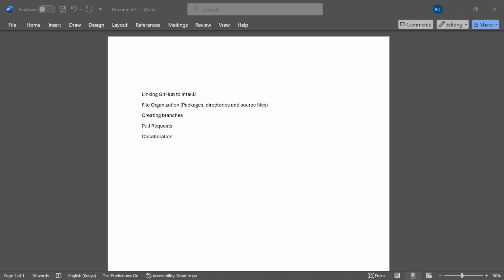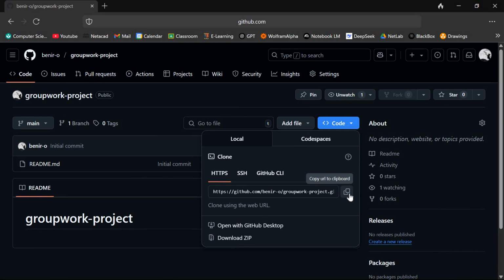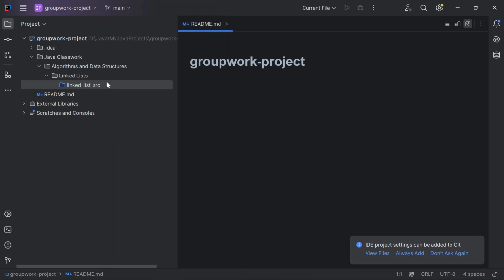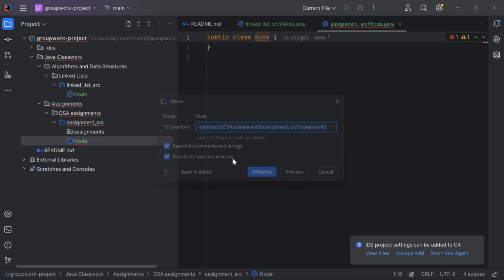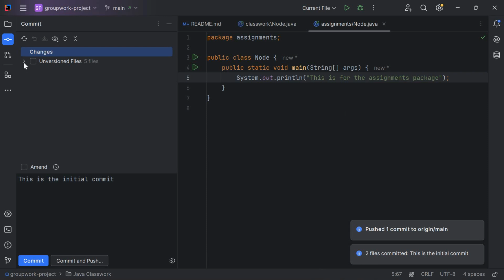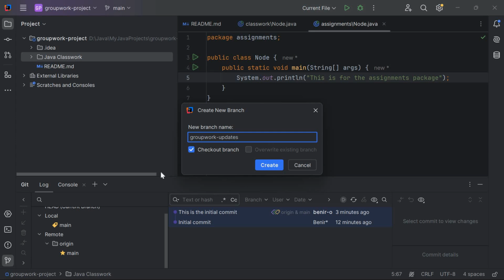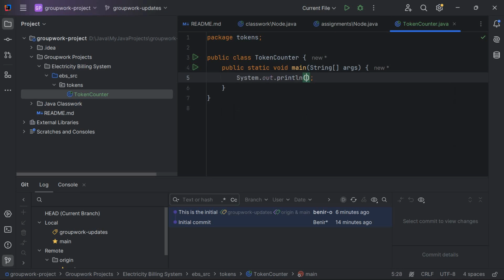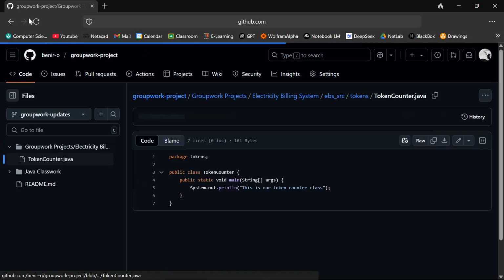Linking IntelliJ to Github